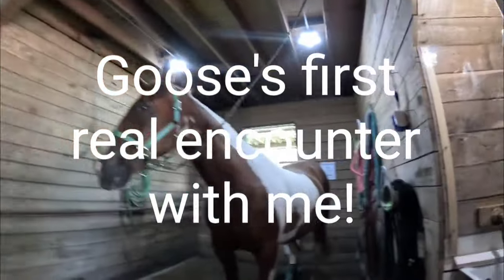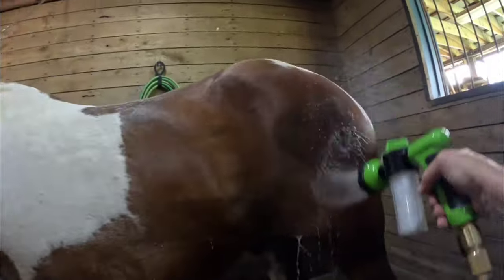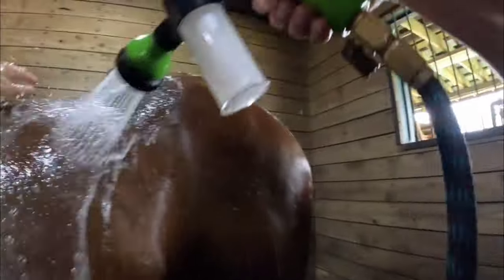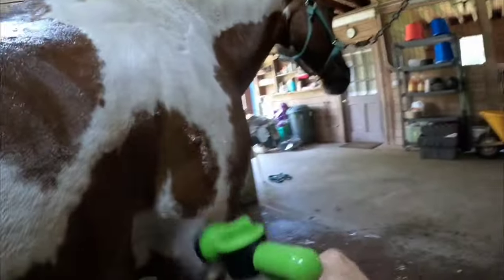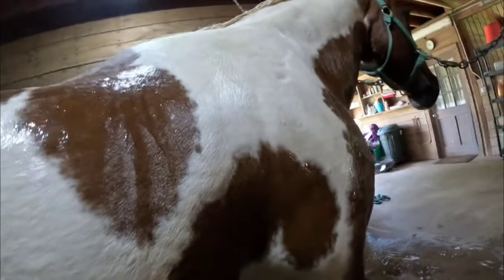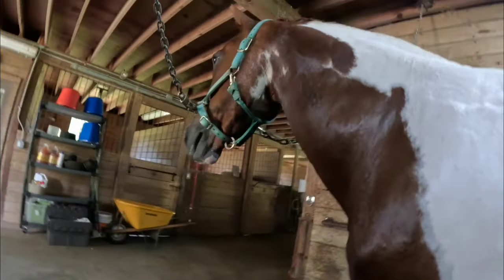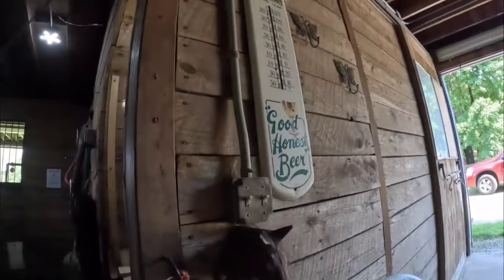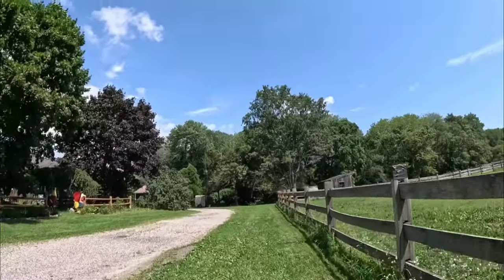🚿🐴 First time bathing this beauty of a horse!🧼💦 | Watch the Transformation!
Join me as I give Goose, a gentle Paint gelding, a relaxing bath. Despite not being his owner and having no previous interaction, I discover his calm demeanor during this soothing experience. He's such a sweetheart!